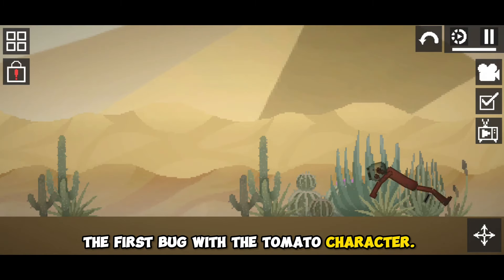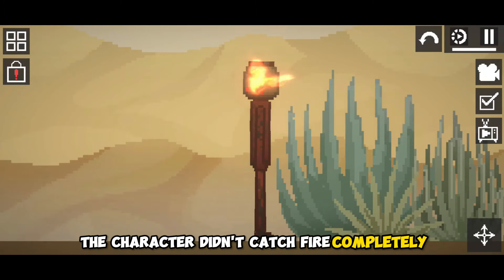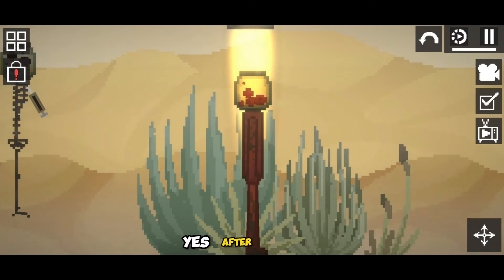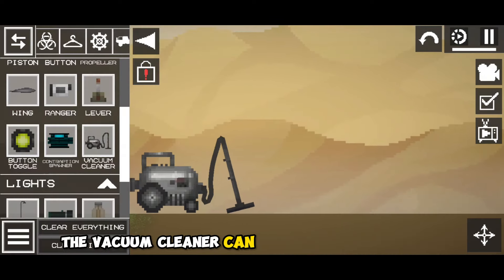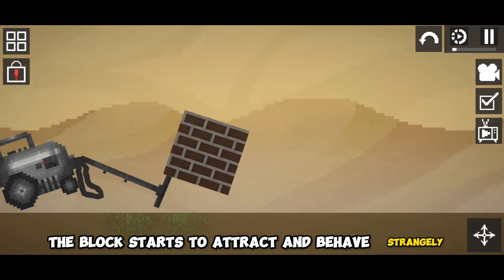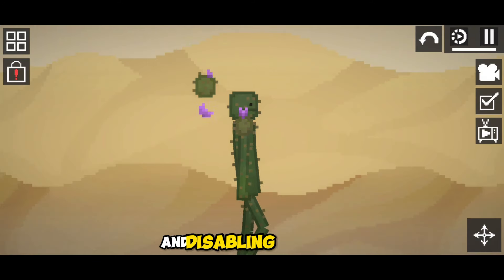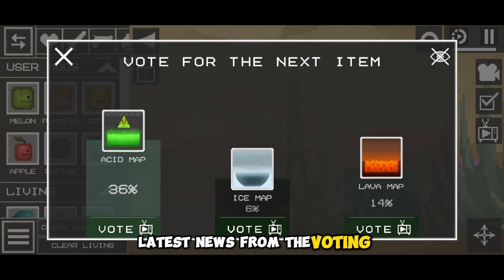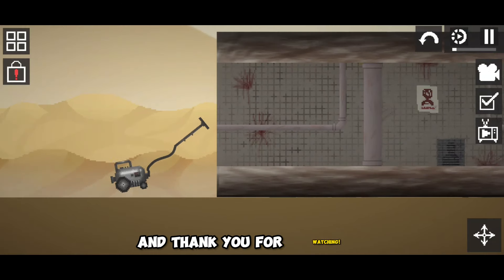❗ 3 SECRET BUGS about UPDATE 21.5 in Melon Playground!